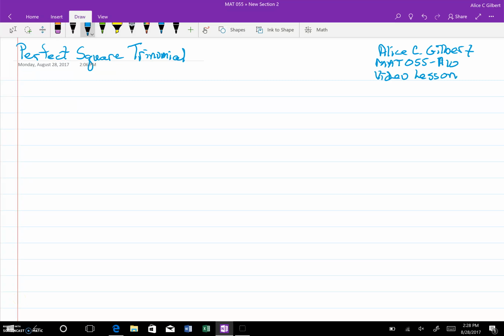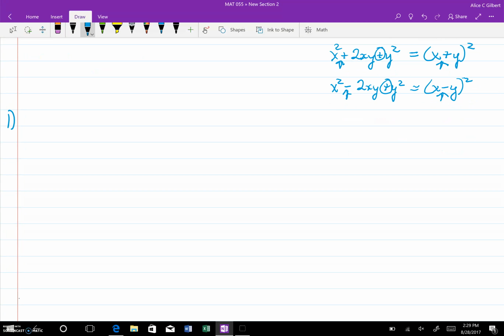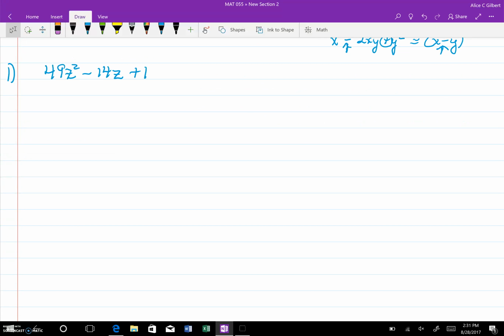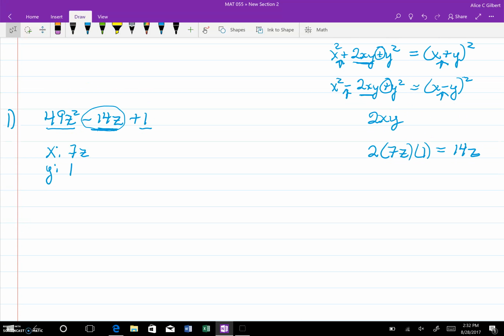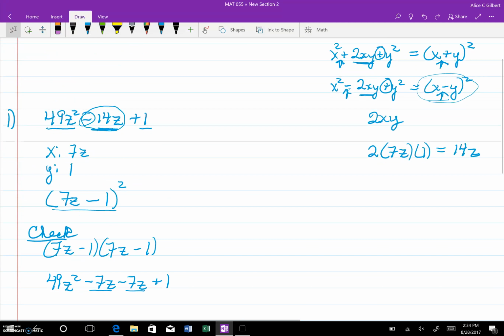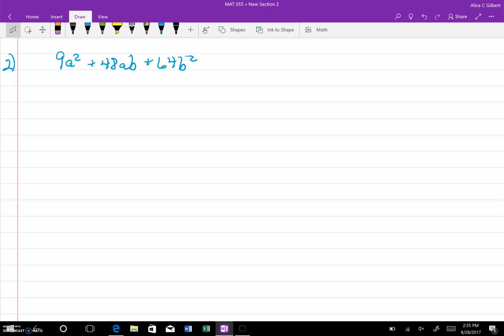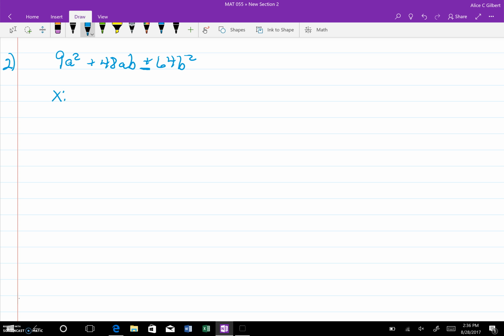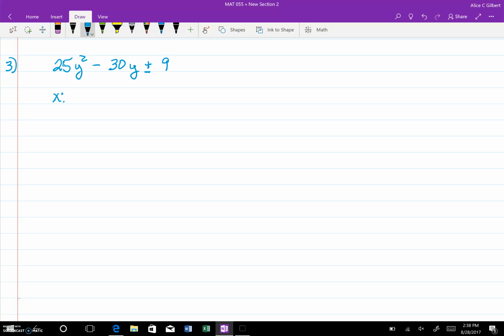Alice's Video Lesson Perfect Square Trinomial